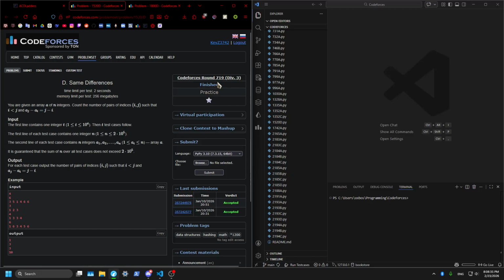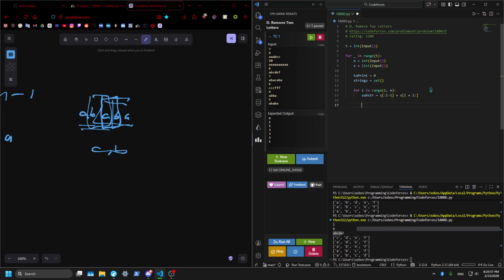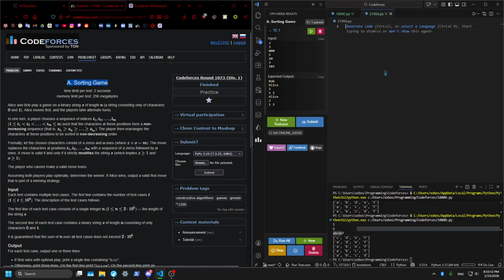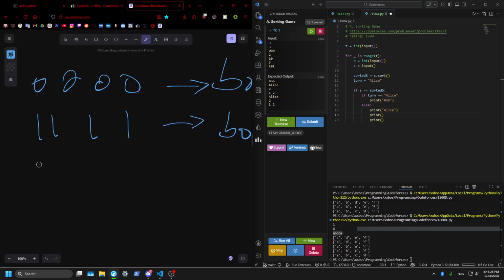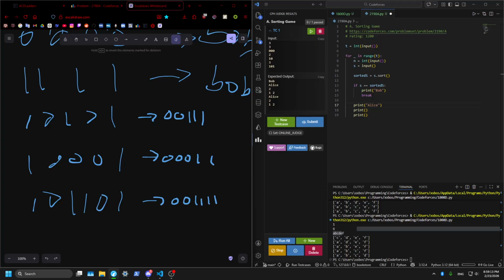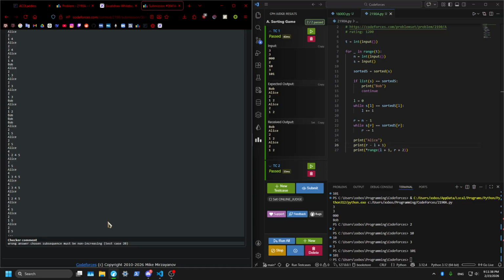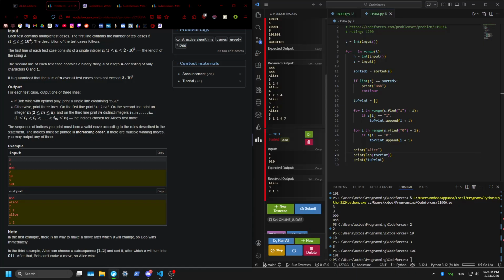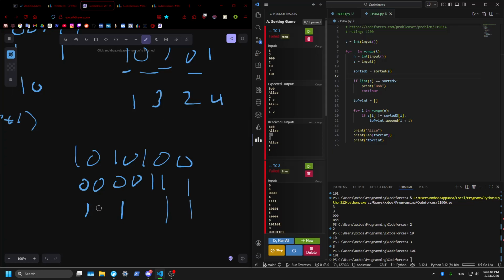Programming Every Day Until I Hit Codeforces GM | Day 47